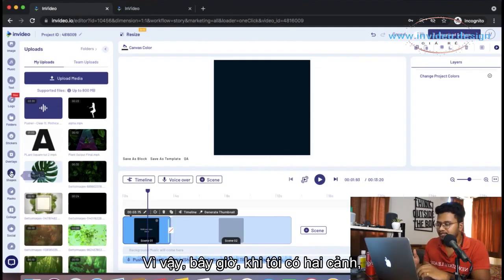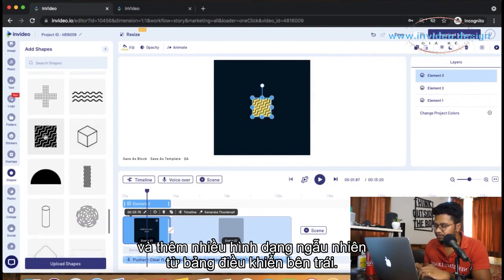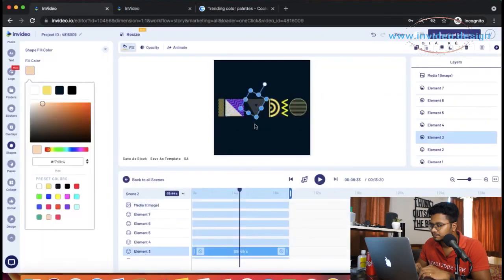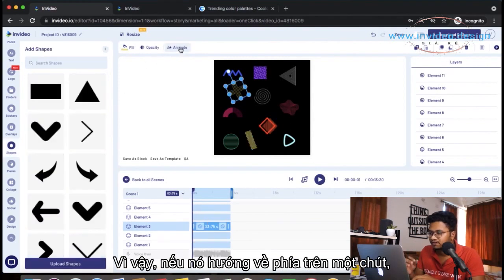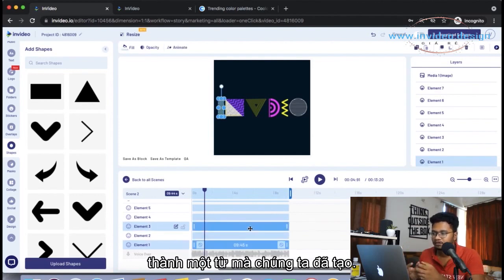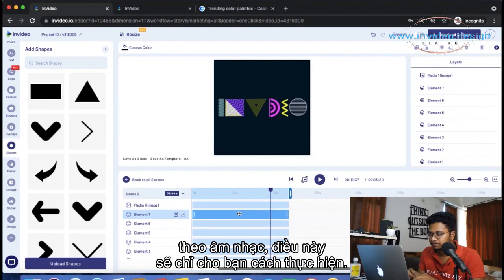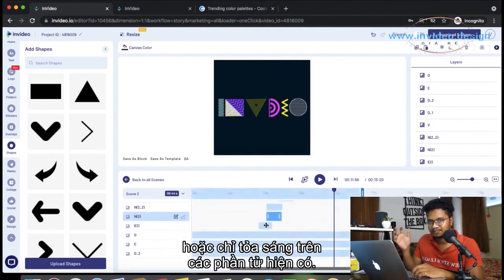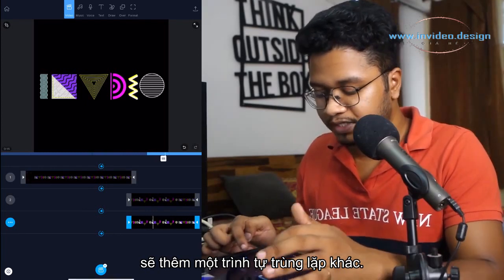Trải Nghiệm Mỗi Ngày Với Invideo - Tạo Video Nhiều Kiểu Chữ Độc Đáo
Trong loạt bài hàng tuần mới này, chúng tôi mang đến cho bạn những thử nghiệm thiết kế thô trực tiếp từ nhóm sáng tạo của chúng tôi, nơi họ tìm cách tạo ra những điều phi thường khác thường.

Các hướng dẫn này sẽ giúp bạn hiểu được các cách khác nhau mà bạn có thể đẩy giới hạn bằng trình chỉnh sửa của InVideo và tạo các thiết kế tuyệt vời một cách dễ dàng, ngay cả khi bạn chưa từng chỉnh sửa video trước đây.

Trong tập thứ hai, chúng tôi tận dụng các hình dạng có sẵn trong thư viện phương tiện miễn phí tích hợp sẵn trên InVideo và bổ sung thêm các hiệu ứng từ ứng dụng Filmr để tạo một video kiểu chữ cực kỳ thú vị.

Dấu thời gian:
0:00- Giới thiệu
1:10- Chọn bản nhạc phù hợp cho video
1:58- Thêm hình vào canvas
3:00- Thay đổi màu sắc của hình dạng
3:38- Thêm hoạt ảnh
5:10- Làm nổi bật văn bản kiểu chữ
6:21- Thêm hiệu ứng trong ứng dụng Filmr